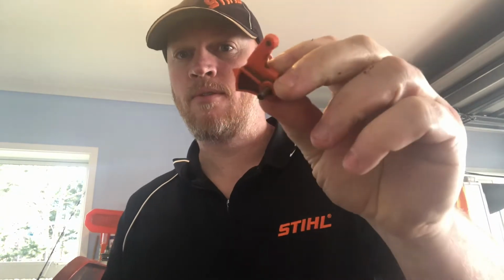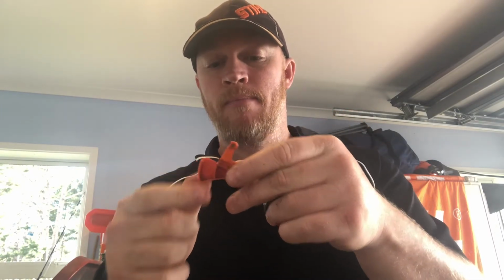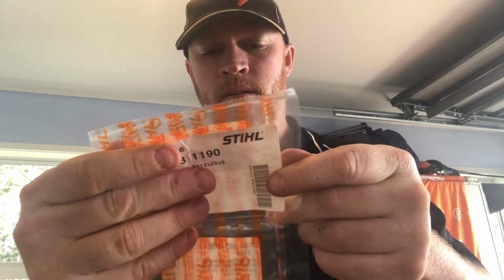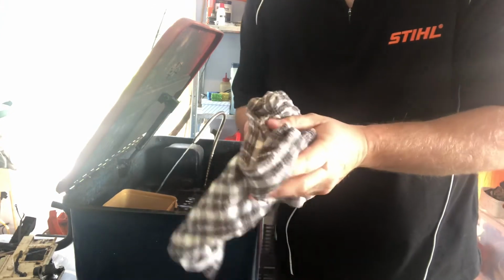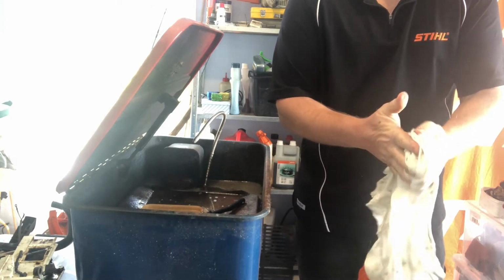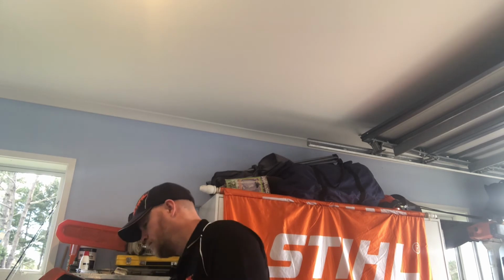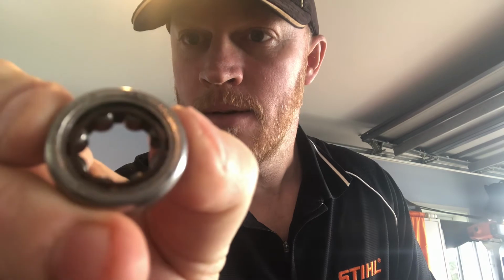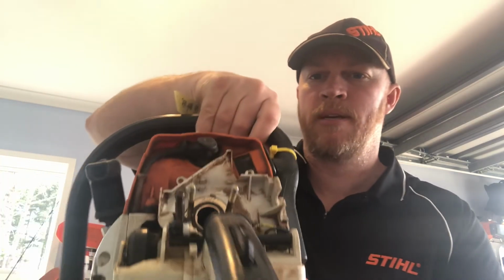Stihl 200t - parts clean and talk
Just a quick one to show you guys where I’m at 😎